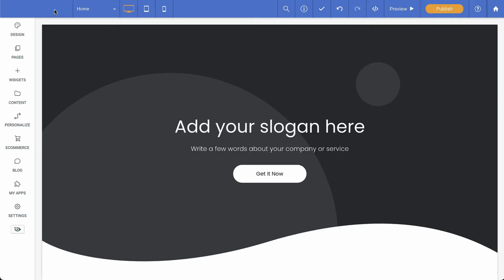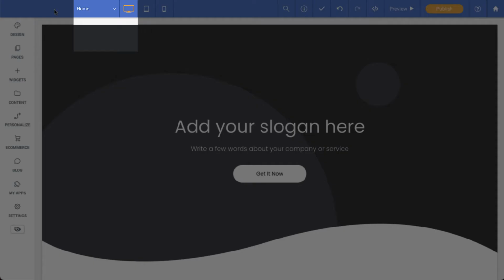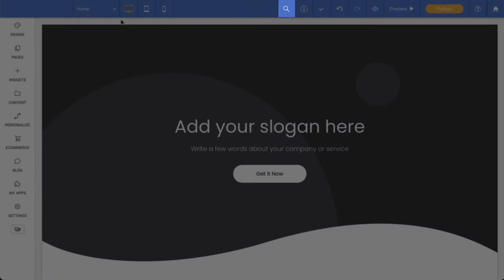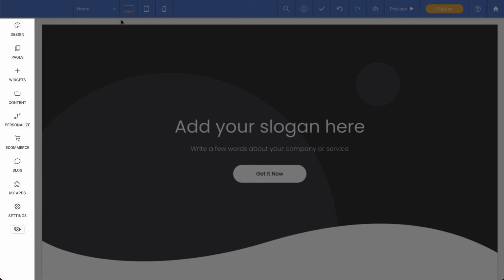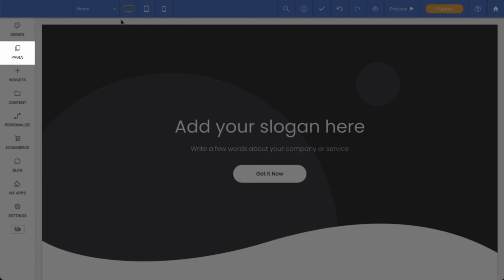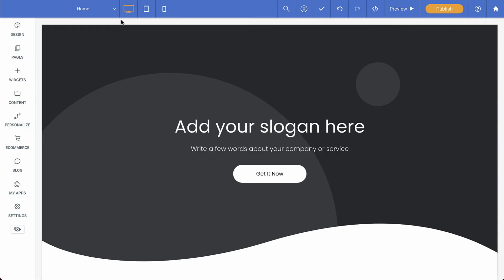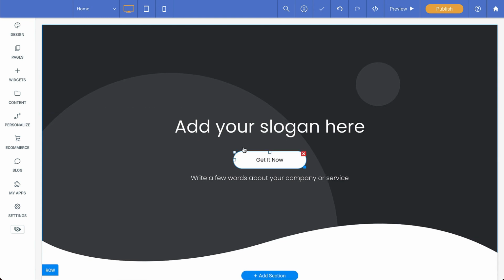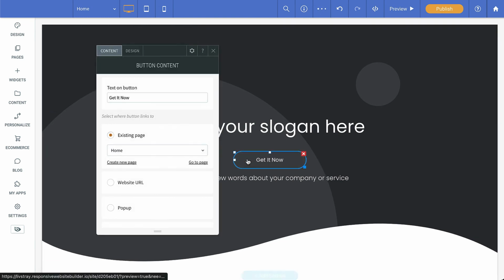Get to know our Web Editor interface - ALTECH TUTORIALS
En este video te mostraremos los aspectos básicos de nuestra interfaz web, podrás conocer  cada una de sus partes y familiarizarte con cada una de sus opciones para crear un sitio web impactante.

Descubre lo sencillo que es crear tu propia página web con tu branding a través de un par de clicks. Ya no esperes más y comienza a editar tu sitio web online ahora con nosotros.